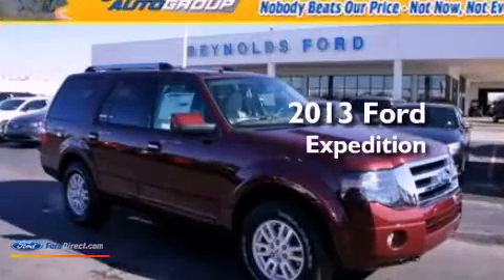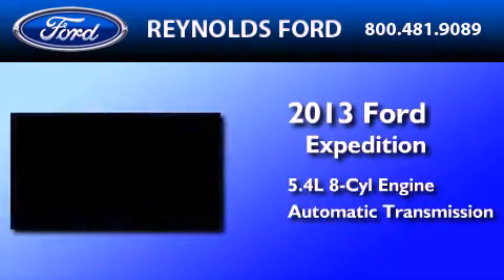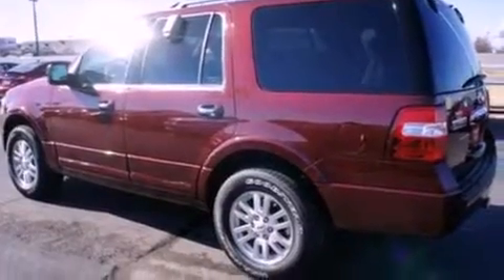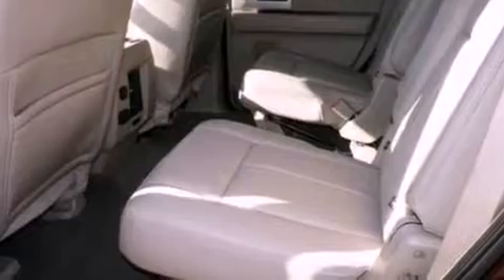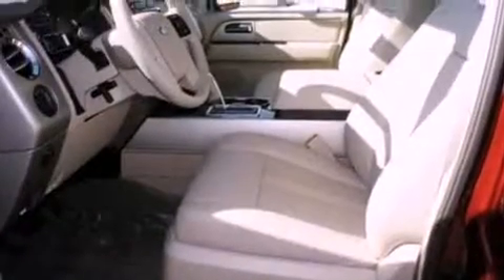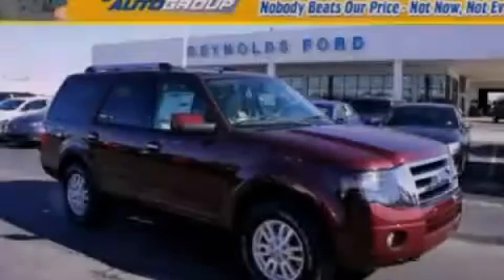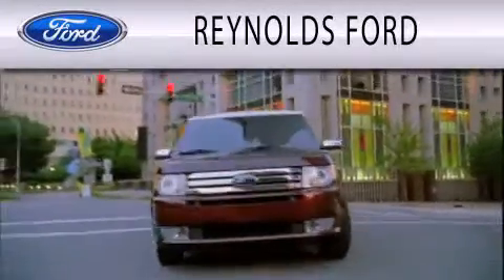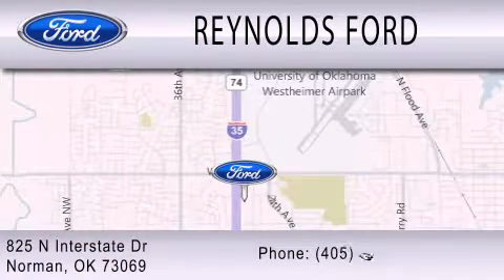2013 FORD EXPEDITION Norman OK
Year : 2013
 Make : FORD
 Model : EXPEDITION
 Engine : 5.4L V8 24V MPFI SOHC FLEXIBLE FUEL
 Trans . : 6-SPEED AUTOMATIC
 Exterior : AUTUMN RED METALLIC
 Miles : 18
 Interior : STONE
 Stock : FTD415